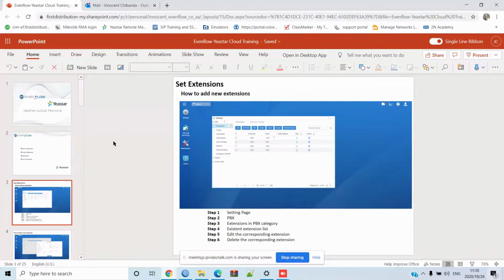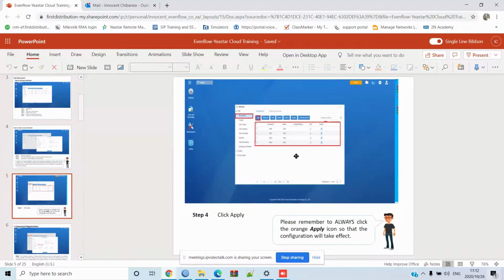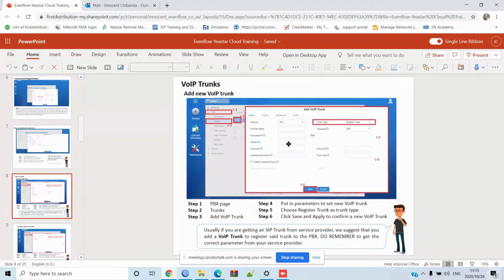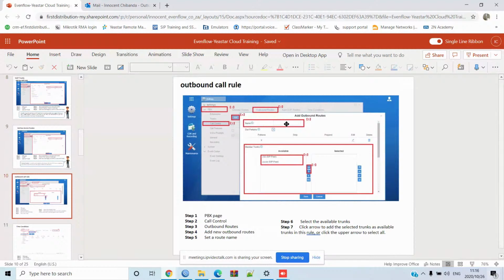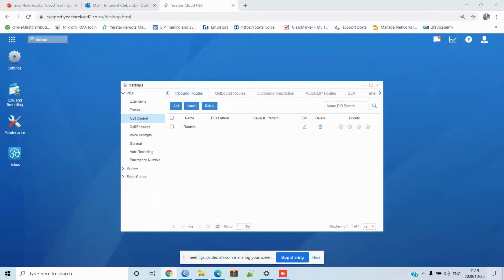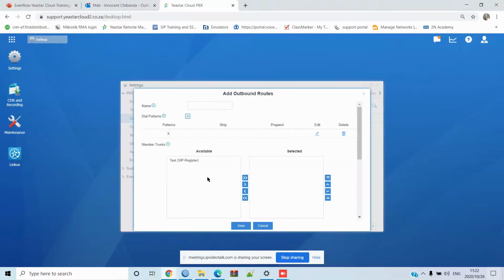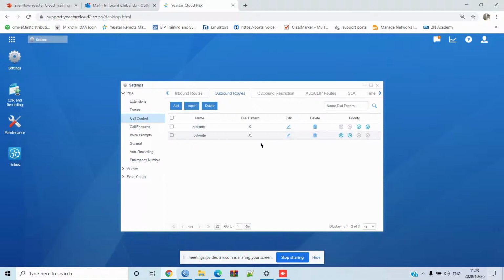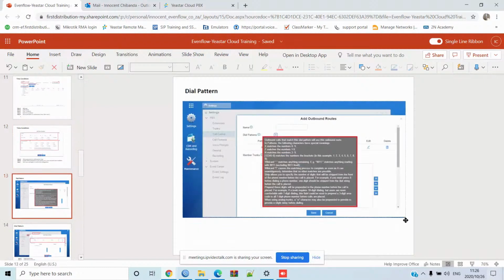luke Live Stream